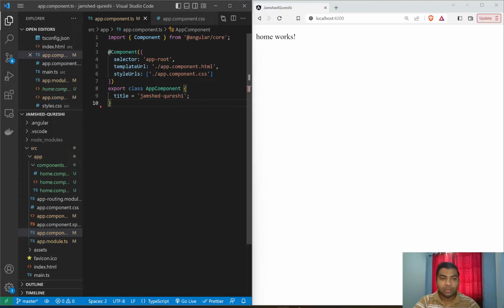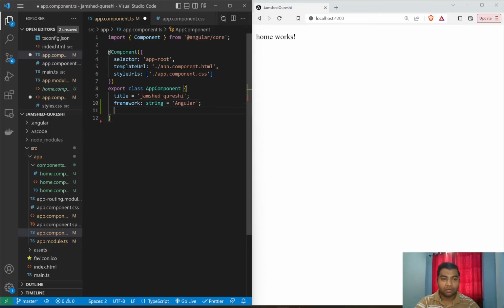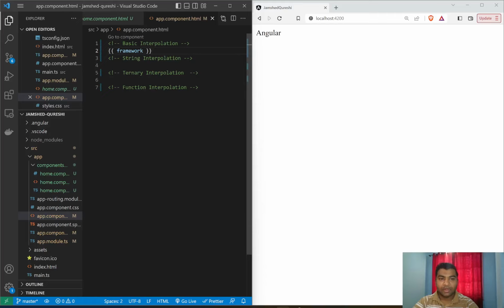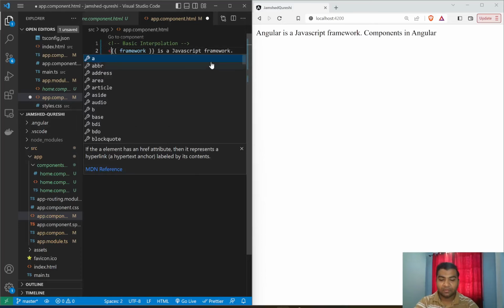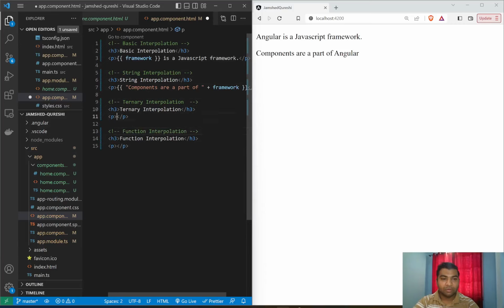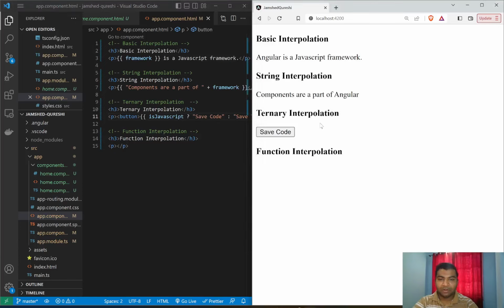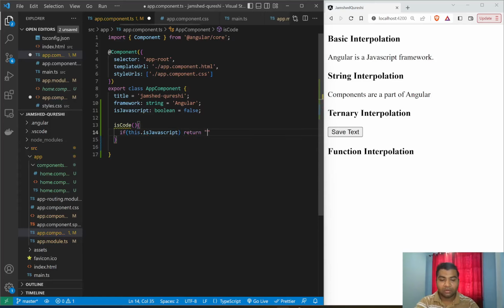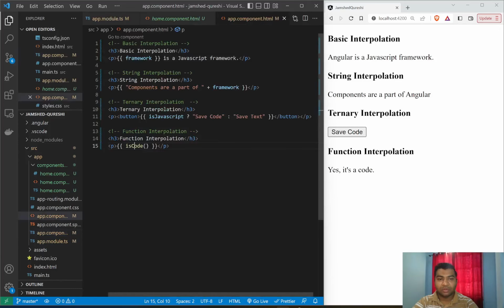5. Data binding using Interpolation in Angular Components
ANGULAR, ANGULAR INTERPOLATION, ANGULAR FRAMEWORK, DATA BINDING USING INTERPOLATION

In this video, we will learn different ways to do data binding using interpolation in Angular components.